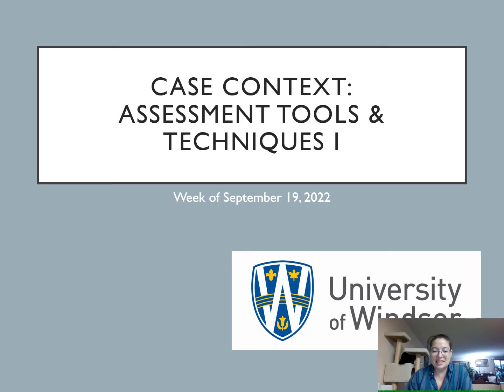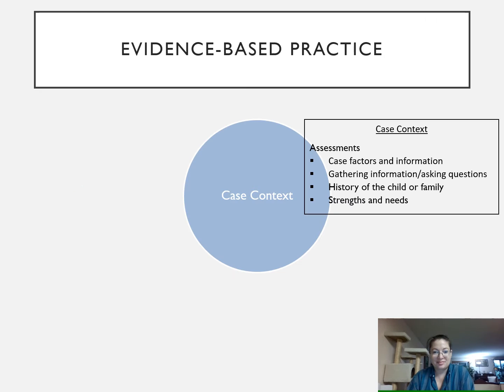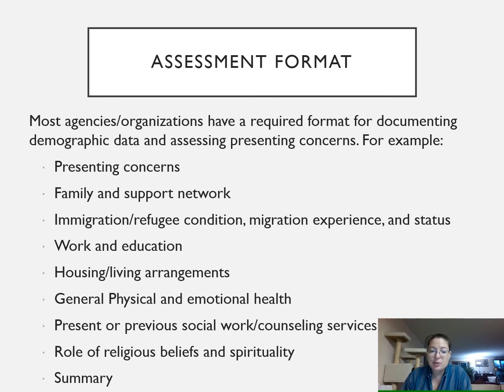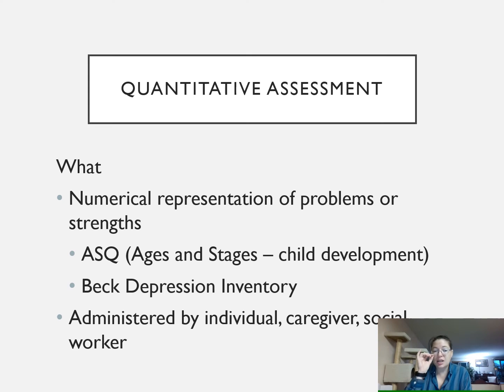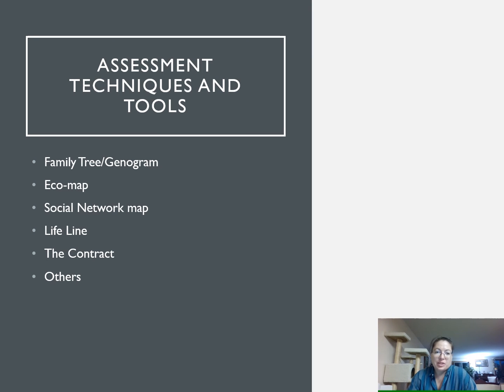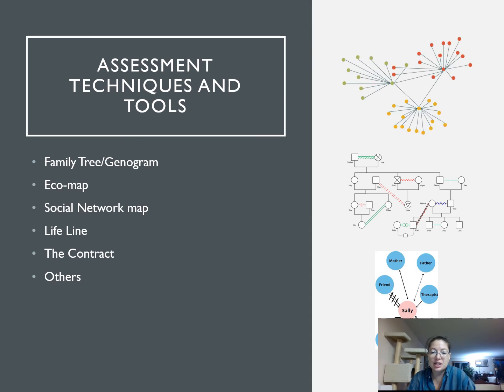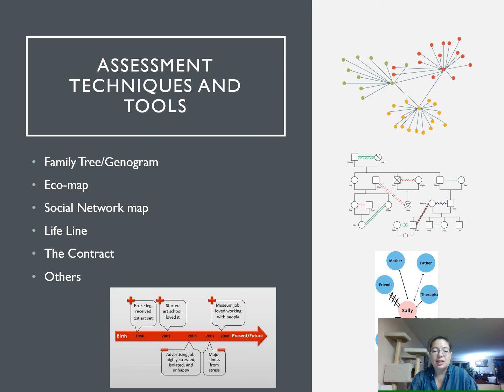SWRK4300 Week 3 Lecture Case Context I